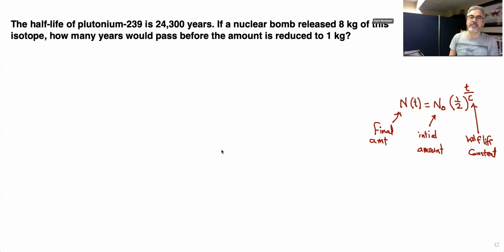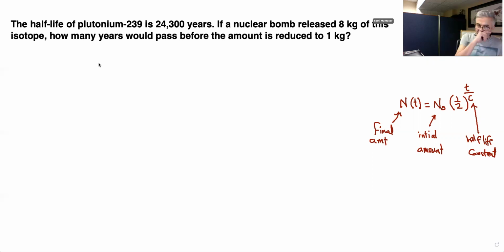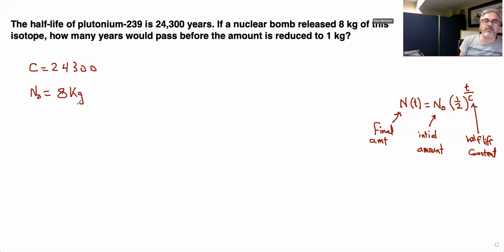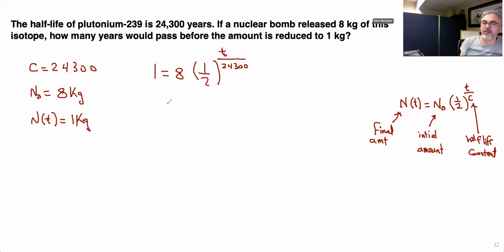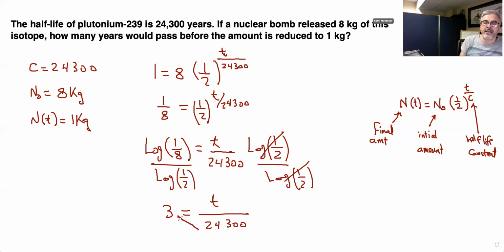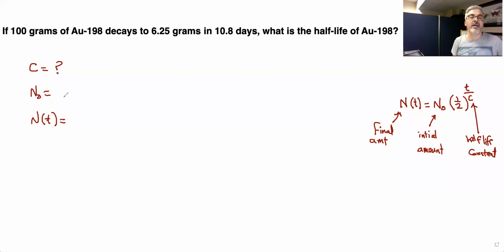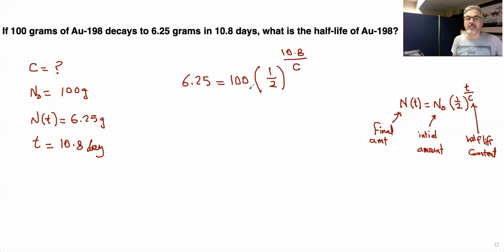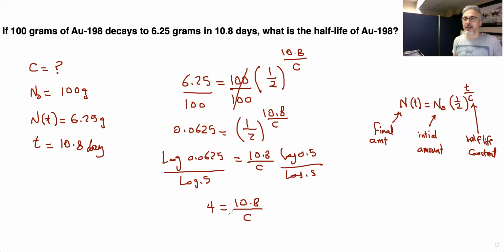Exponential and Logarithmic application decay Half Life Questions.